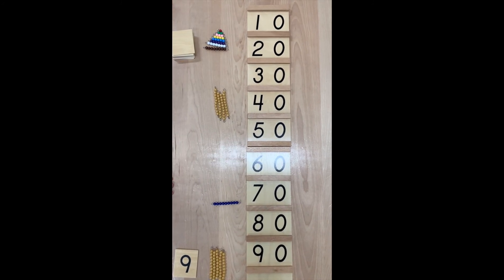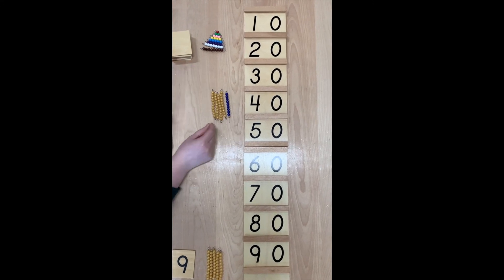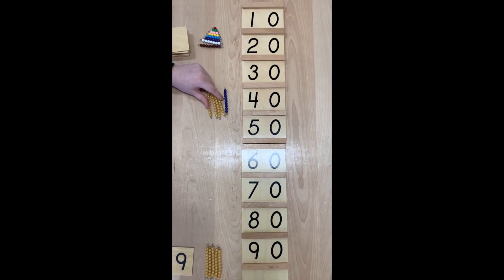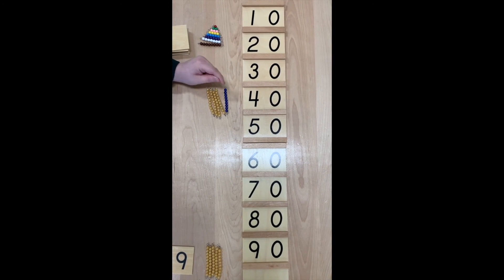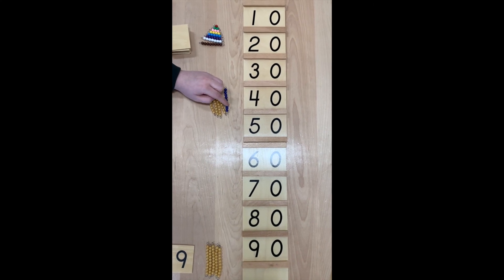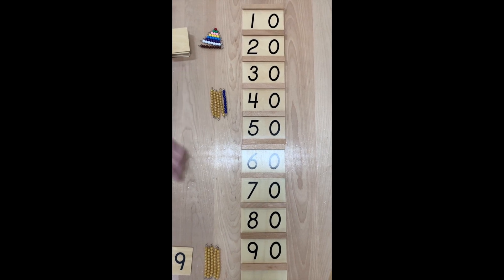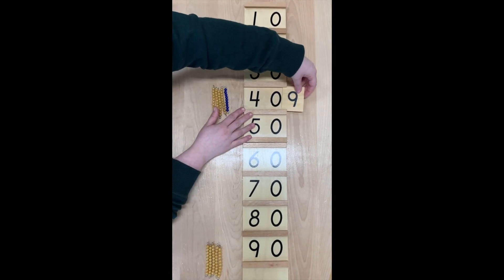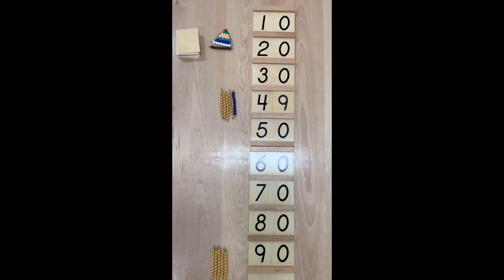Ten Boards - Forties